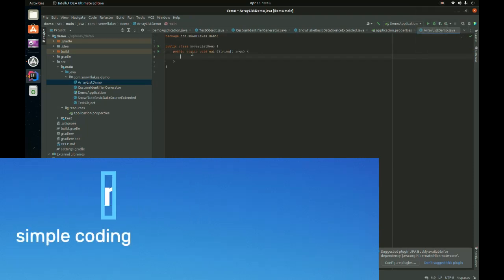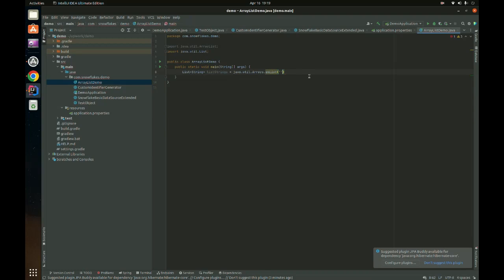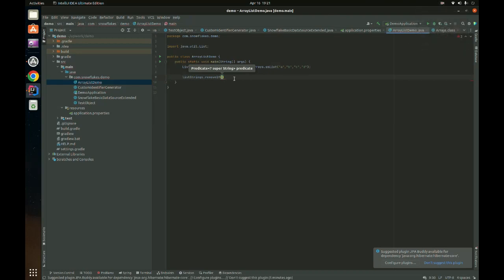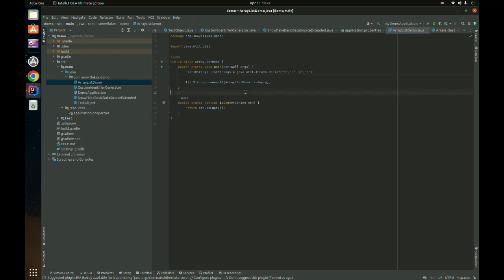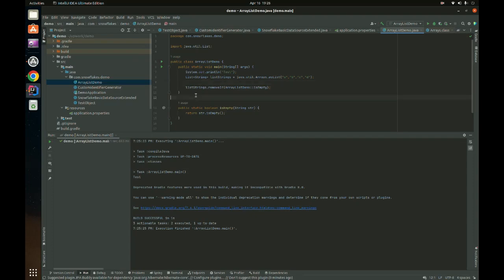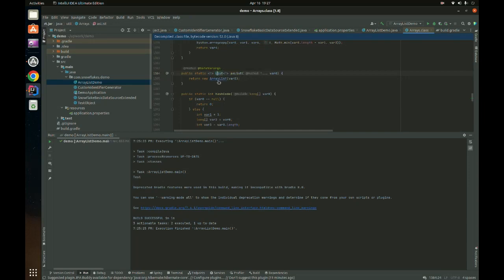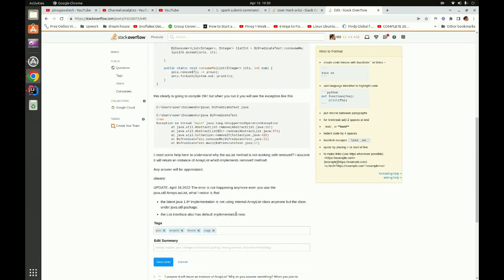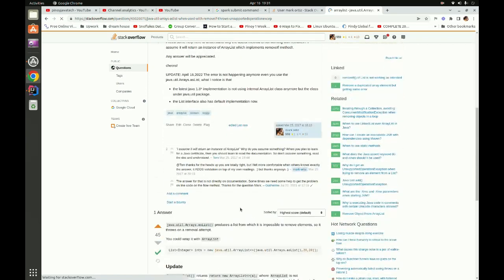Java Arraylist unssuported method exception removeIf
Shared Experience about unsupported method exception removeIf